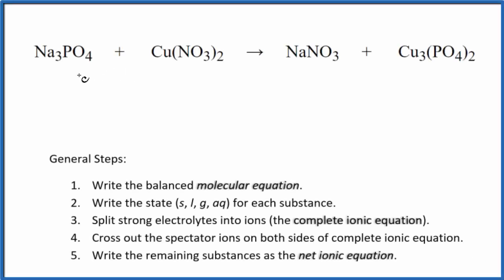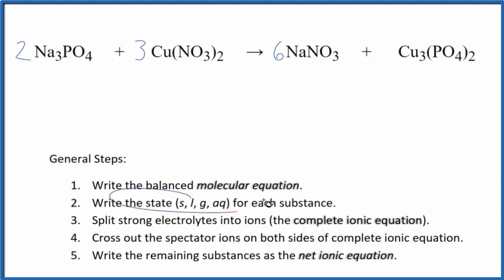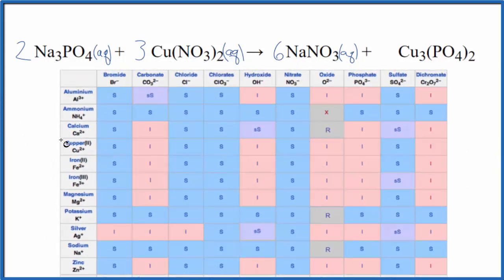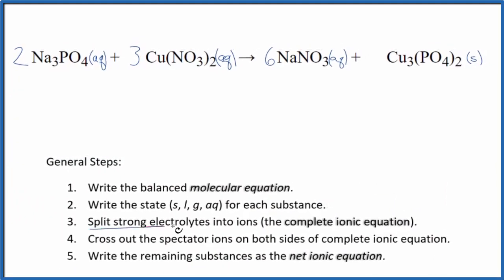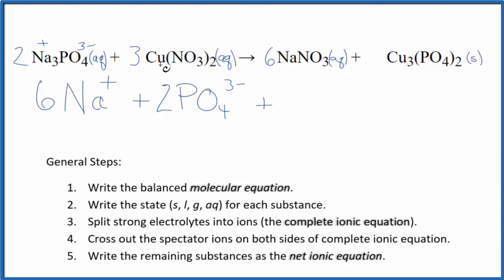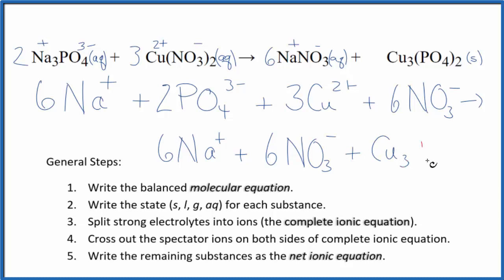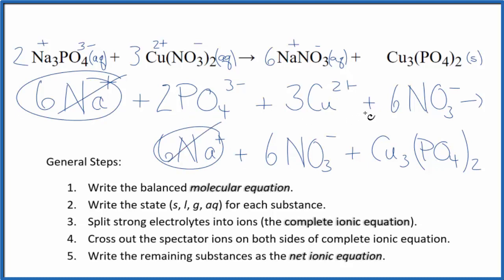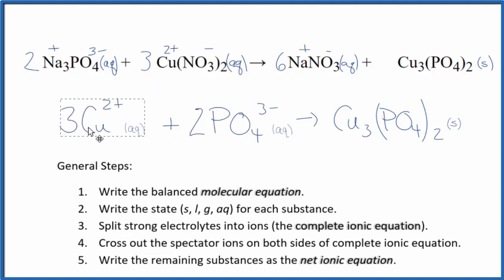How to Write the Net Ionic Equation for Na3PO4 + Cu(NO3)2 = NaNO3 + Cu3(PO4)2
There are three main steps for writing the net ionic equation for Na3PO4 + Cu(NO3)2 = NaNO3 + Cu3(PO4)2 (Sodium phosphate + Copper (II) nitrate). First, we balance the molecular equation.

If you are unsure if a precipitate will be present when writing net ionic equations, you should consult a solubility table for the compound.  Another option to determine if a precipitate forms is to have memorized the solubility rules.  In this reaction, Cu3(PO4)2 will be insoluble and will be a precipitate (solid) and fall to the bottom of the test tube.  We therefore write the state symbol (s) after the compound that precipitates out of solution.

Important Skills

More Practice

General Steps:

1. Write the balanced molecular equation.
2. Write the state (s, l, g, aq) for each substance.
3. Split soluble compounds into ions (the complete ionic equation).
4. Cross out the spectator ions on both sides of complete ionic equation.
5. Write the remaining substances as the net ionic equation.